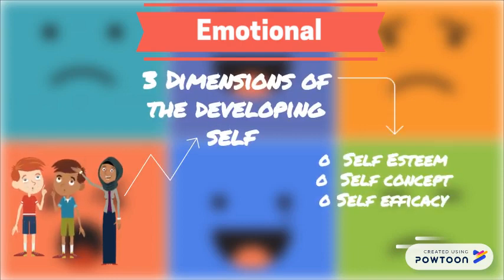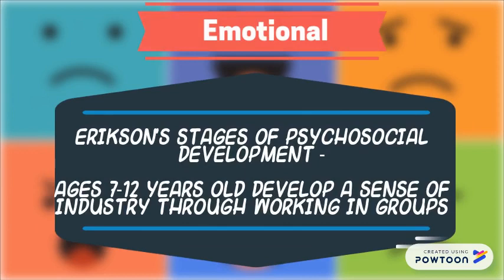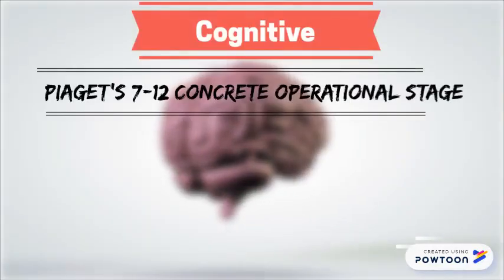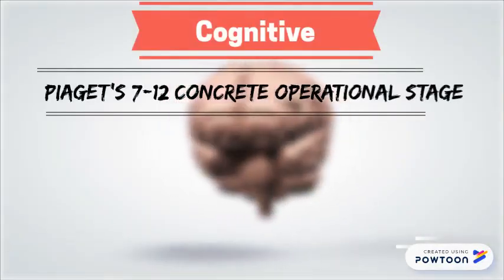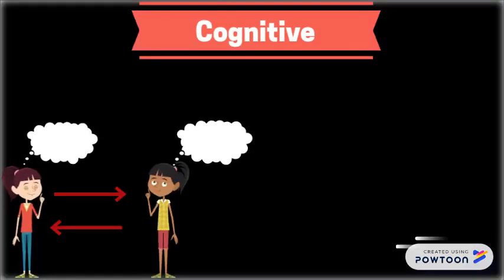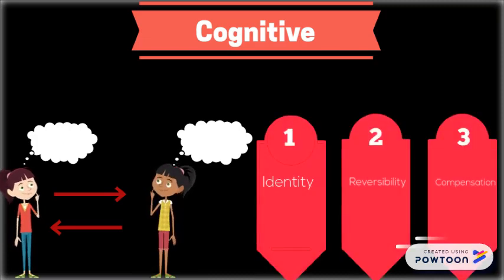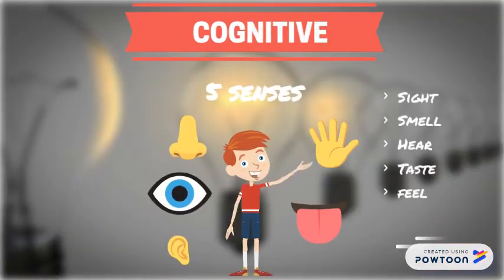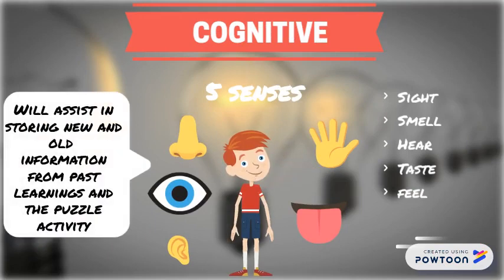1499 PART 1..